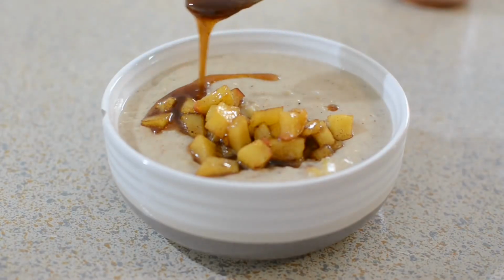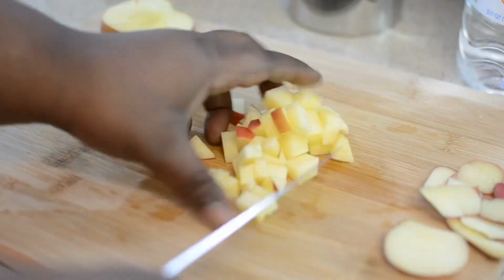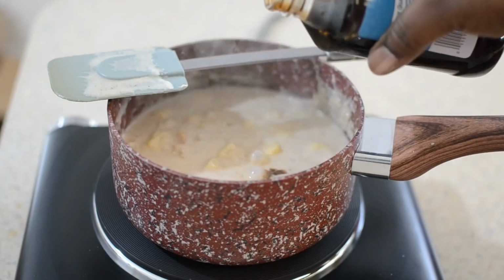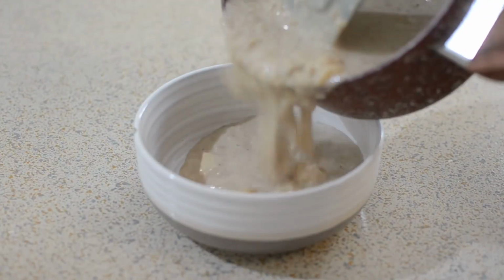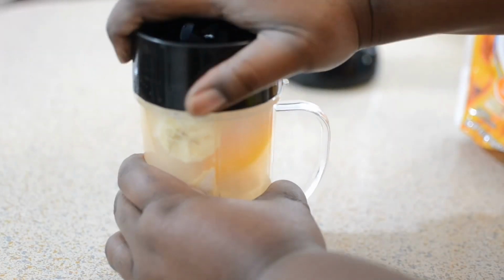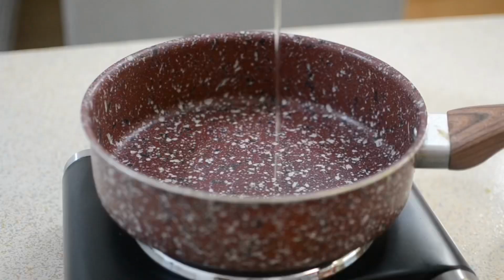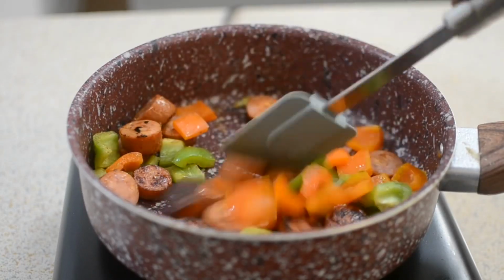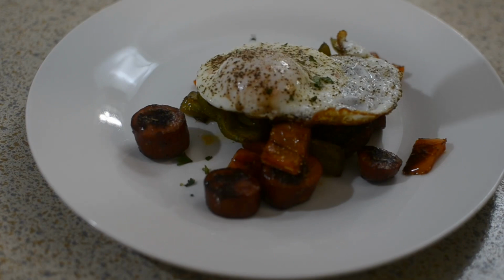Low Calorie Healthy Breakfast Ideas Weightloss Smoothies and more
See more low calorie recipes here !

Keto recipes here

Healthy smoothies here

The protein shake i use is here below

Protein Powder with Vitamin C by Nature's Bounty Optimal Solutions, Contains Vitamin C for Immune Health, Vanilla Bean Flavor, 1 lb

Oatmeal ingredients
1 cup water
1 cup almond milk
1/2 cup rolled oats
1 apple
2 tsp vanilla
1 tsp cinnamon
1 tsp nutmeg

Apple topping
3 tbsp honey
1 tsp cinnamon
1 tsp nutmeg